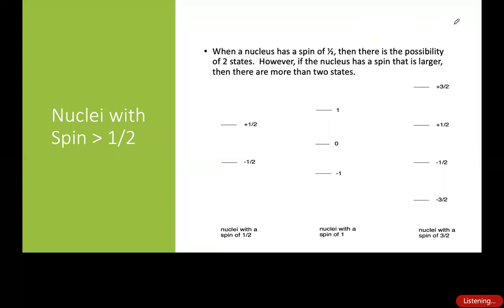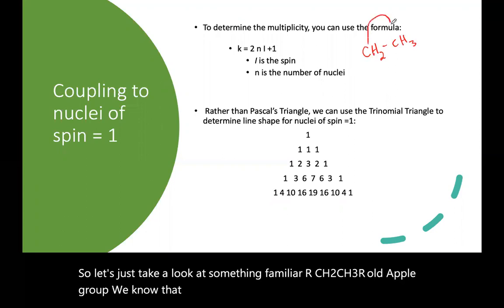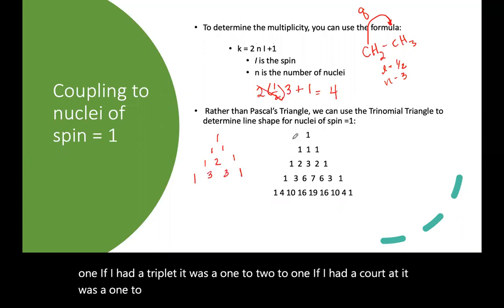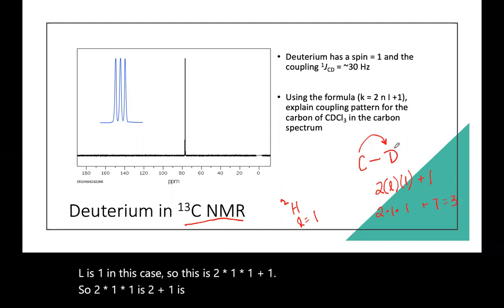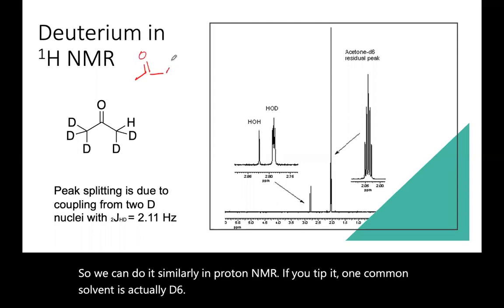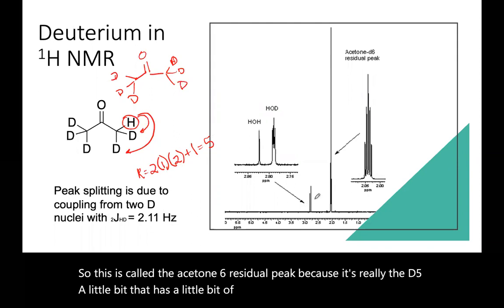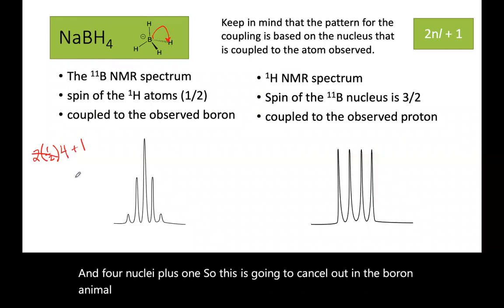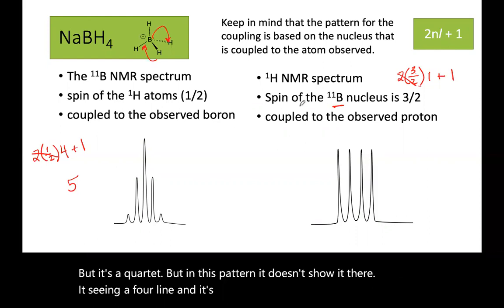Multinuclear NMR Spin over 1:2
This video continues an introduction to multinuclear NMR spectra.  The focus in this spectrum is on nuclei with a spin greater than 1/2.